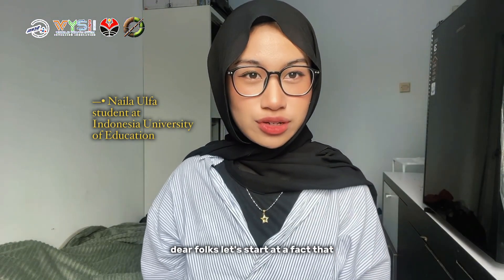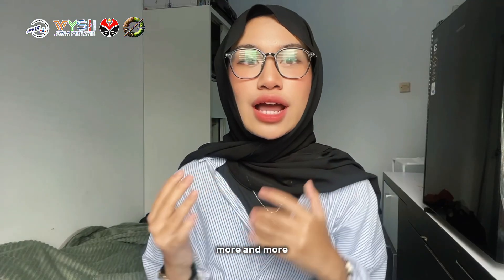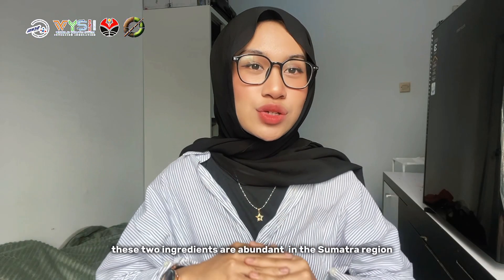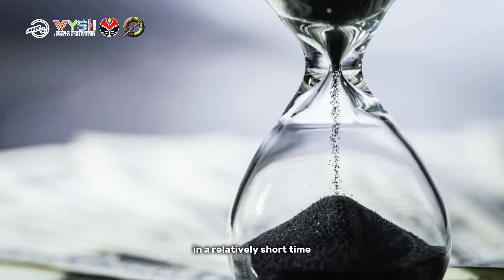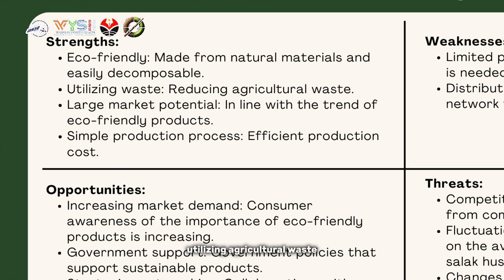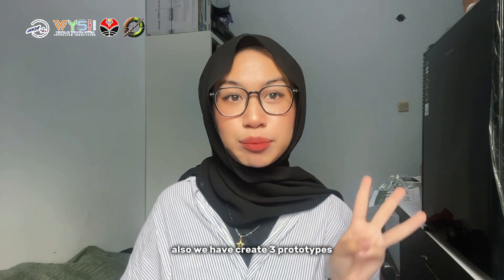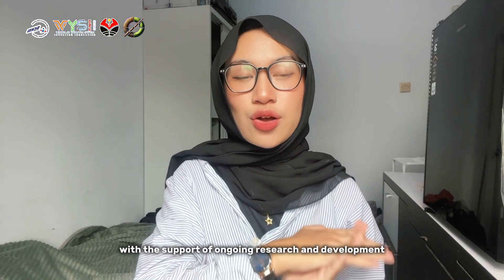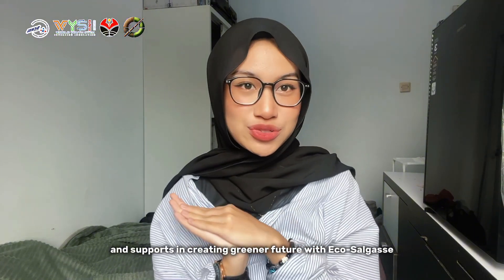WYSII 2025 | Eco-Salgasse: Transforming Sumatra’s Natural Waste [Gold Medal]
Eco-Salgasse: Transforming Sumatra’s Natural Waste into Tomorrow’s Sustainable Packaging Revolution

Eco-Salgasse is an environmentally friendly packaging innovation that utilizes sugarcane bagasse waste and salak skin as the main base material. This innovation is designed to reduce the use of plastics that are difficult to decompose and address the problem of organic waste that has not been optimally utilized. By utilizing both wastes, Eco-Salgasse offers a more sustainable and environmentally friendly packaging solution, while supporting the circular economy.

Eco-Salgasse packaging combines fibers from bagasse and salak skin to create a material that is strong, biodegradable and safe to use for various packaging purposes. The manufacturing process ensures that these natural materials retain their durability without adding to the burden of non-biodegradable waste. In addition, the utilization of this waste helps to reduce the amount of waste generated from the sugarcane and salak industries, which are found in Sumatra and surrounding areas. The development of Eco-Salgasse is expected to be an innovative solution in a more environmentally friendly packaging industry, while contributing to the reduction of plastic waste and pollution in Indonesia. This innovation also encourages increased awareness of the importance of utilizing natural resources more efficiently and responsibly.

Supervisor : Prof. Dr. Sri Adelila Sari, S. Pd., M. Si
Member : Naila Ulfa

Country: Indonesia